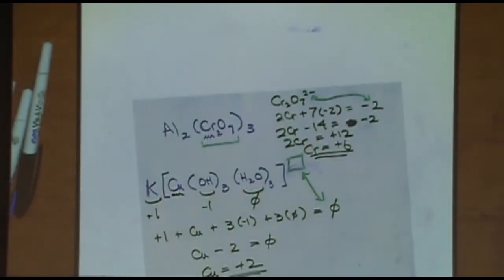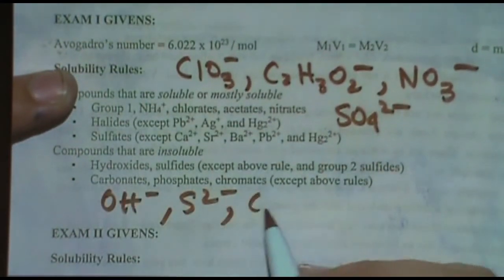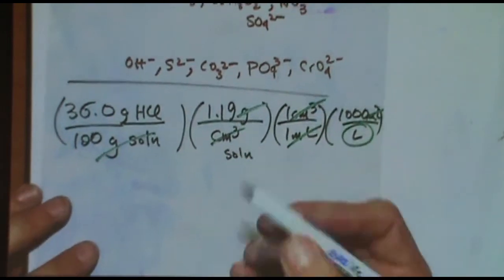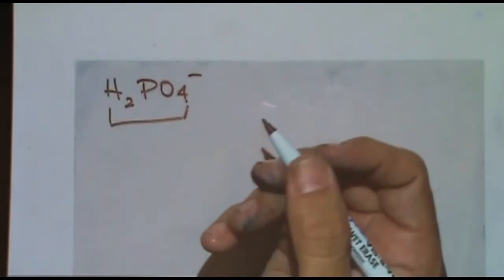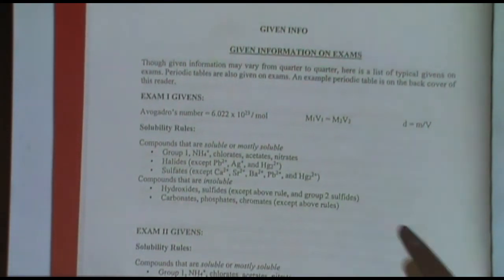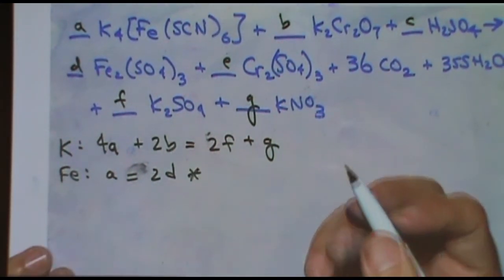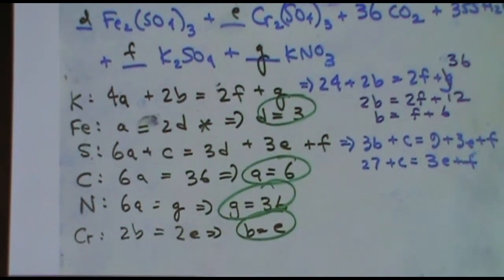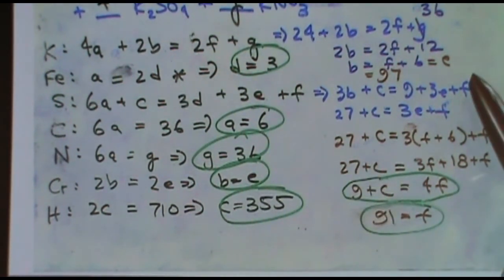2A E1 Review Qs F18